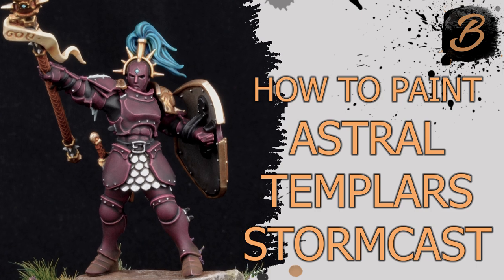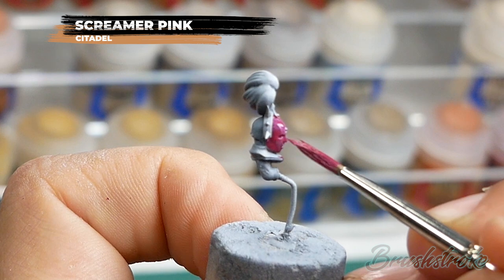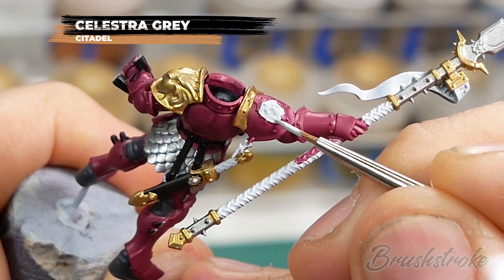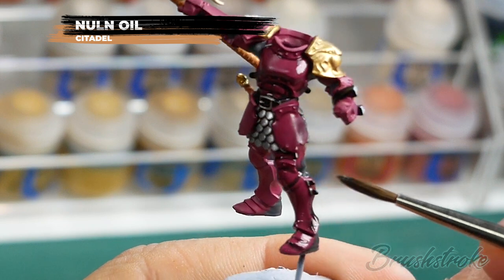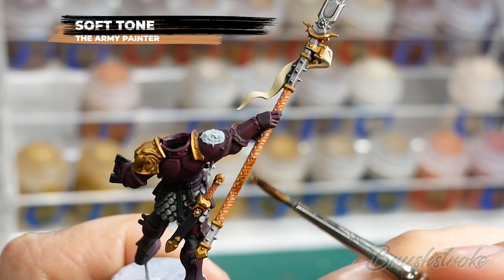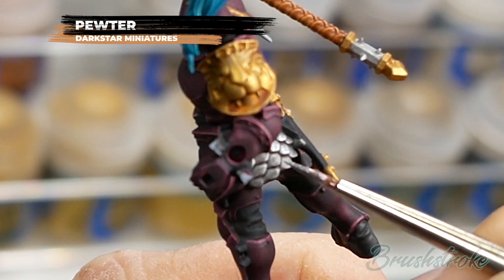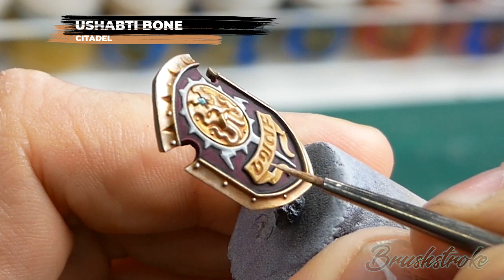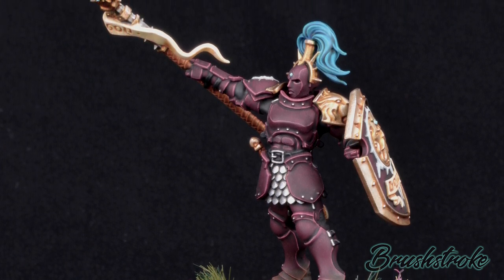HOW TO PAINT ASTRAL TEMPLARS STORMCAST ETERNALS: A Step-By-Step Guide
How to paint Astral Templars Stormcast Eternals, from Games Workshop's Warhammer Age of Sigmar range.
This quick and simple guide will lead you through the steps I take to paint the deep and rich purple armour with soft light gold trim of the Astral Templars Stormhost.
Perfect for painters of all levels with colour recipes and technique tips.
In this video I am painting a Stormcast Eternals Vindictor mini from the Age of Sigmar Dominion boxset.

                            then please use this link when buying GW and gaming products.

Save yourself time and money with this 'one click' paint bundle, which includes all the paints you will need to paint this Astral Templars paint scheme

Abaddon black
Akhelian Green contrast
Baharroth Blue
Biel-tan green
Celestra Grey
Contrast medium
Deathclaw Brown
Eshin Grey
Iron Hands Steel
Lahmian medium
Nuln Oil
Pink Horror
Screamer Pink
Screaming Skull
Seraphim Sepia
Sotek Green
Ulthuan Grey
Ushabti Bone

Old Gold

Adriatic Blue

Pewter

Soft Tone

White Gold

🔸 VIDEO CONTENTS
00:00​ - Intro
02:05​ - Applying the base coats
08:30​ - Applying the washes
12:30​ - Layering & Edge highlighting
20:20 - Finishing touches
20:45 - Outro